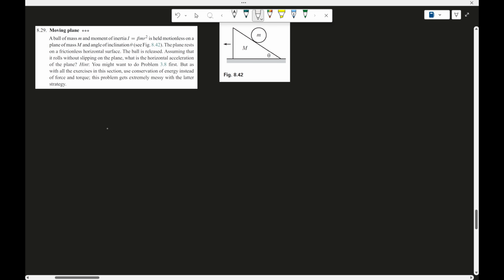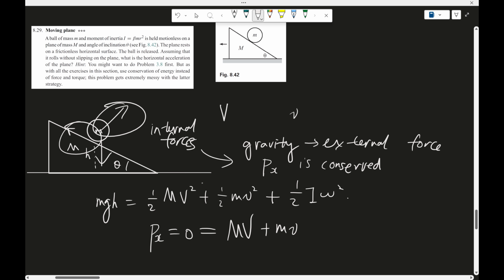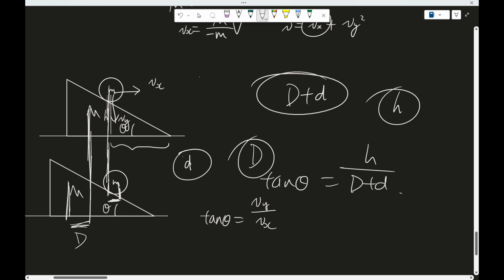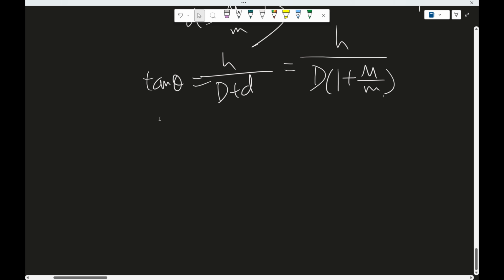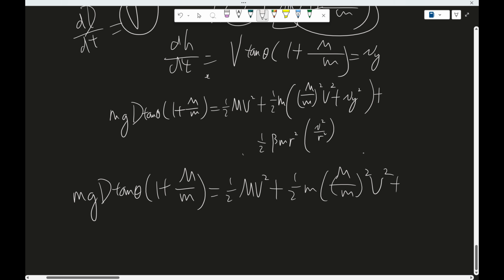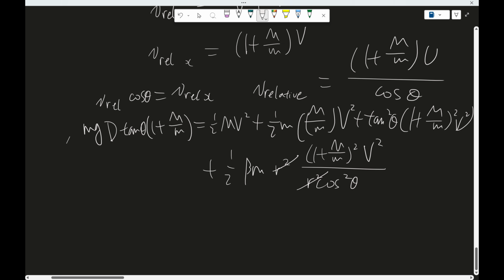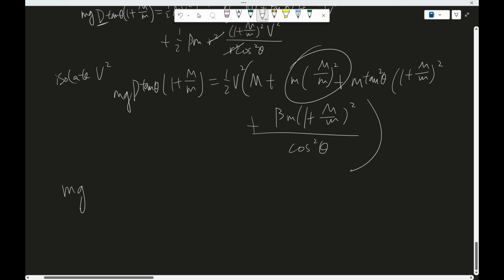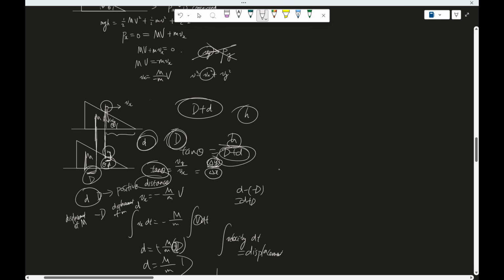Exercise 8.29 – Moving Plane – Introduction to Classical Mechanics (Morin)